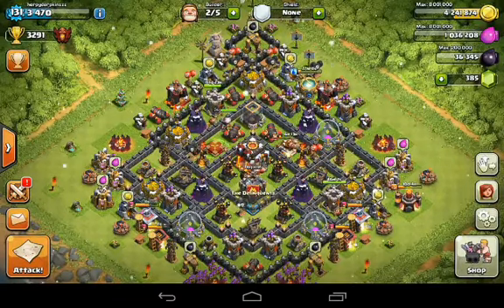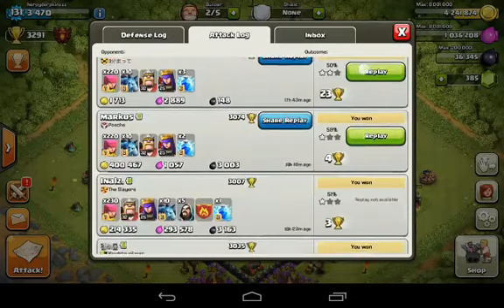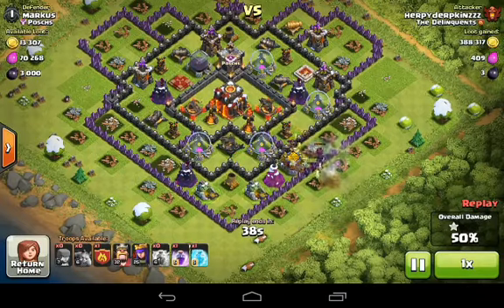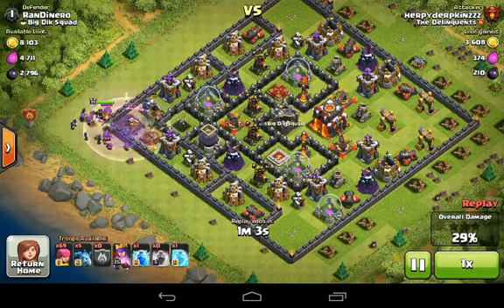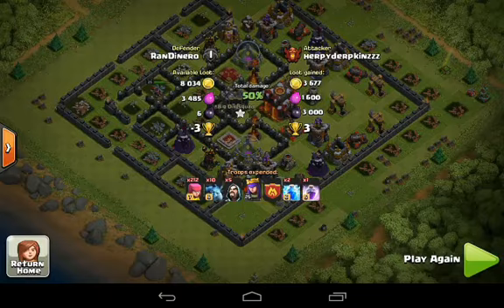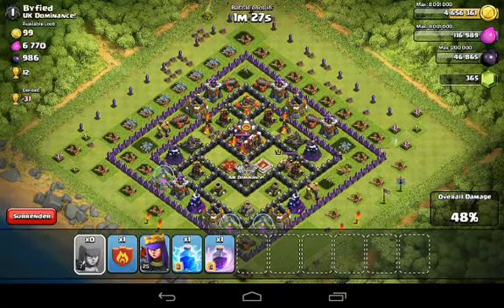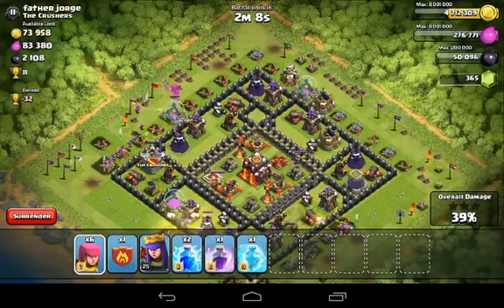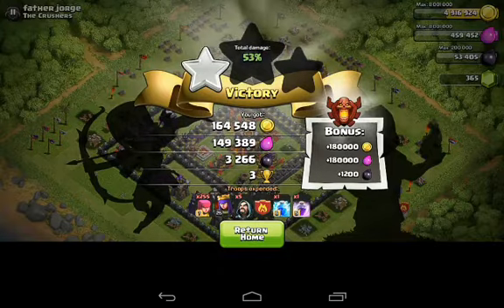Tips and Tricks : Dark Elixir farming - CoC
Hey guys! Alex back here with another clash of clans video! Today we are focusing on some tips and tricks to dark elixir farming and some huge loot raids in champions league!